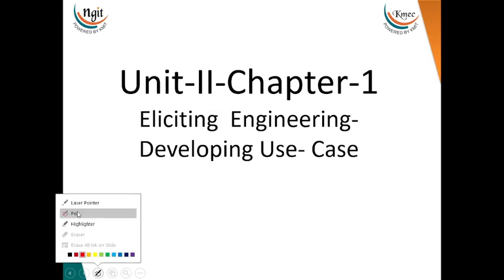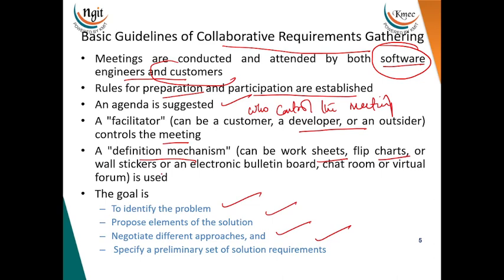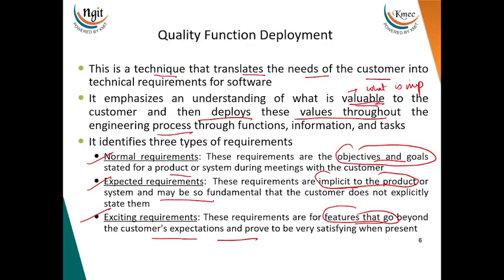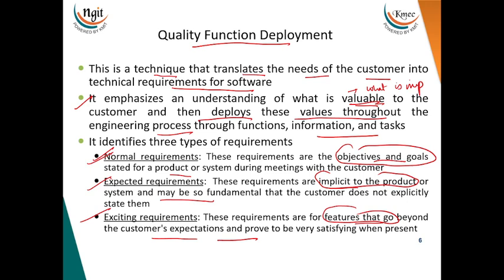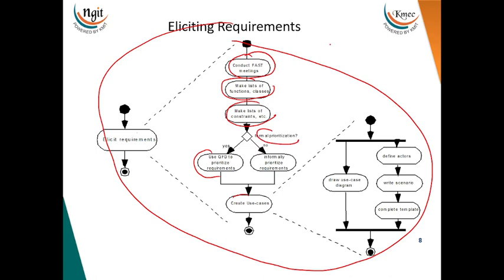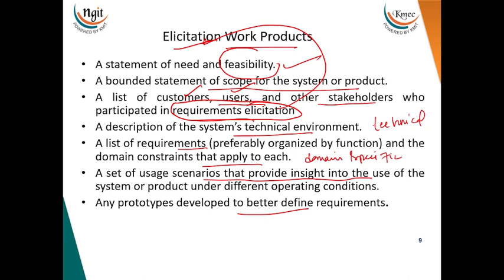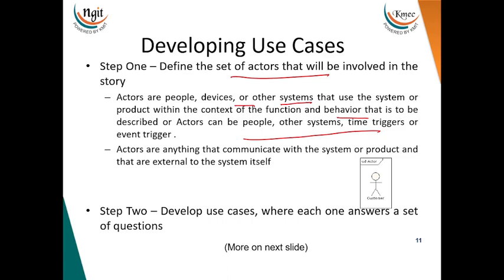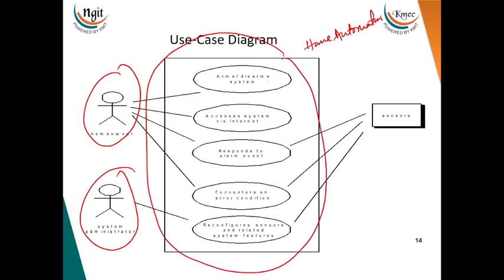2.2 eliciting engineering developing use case